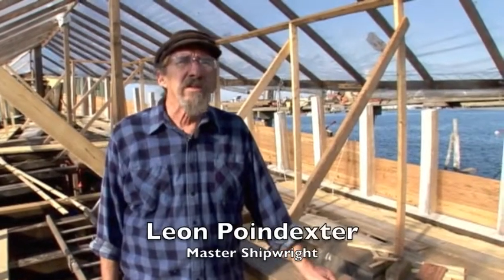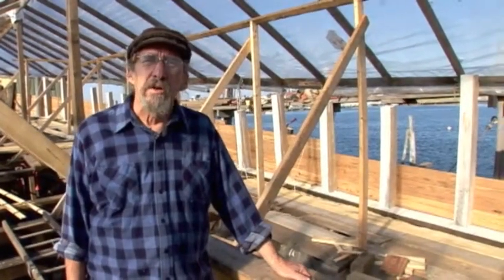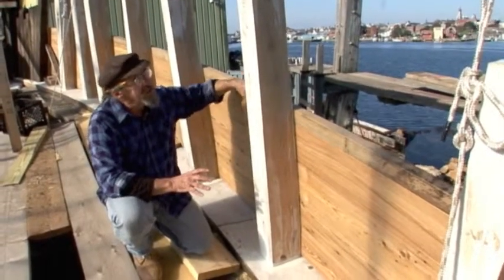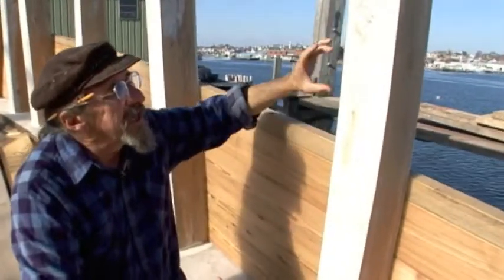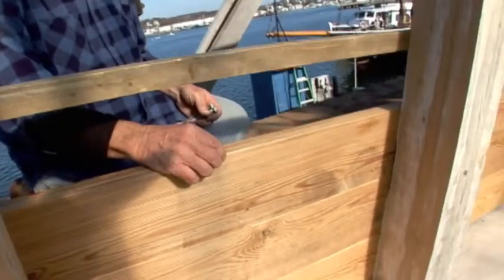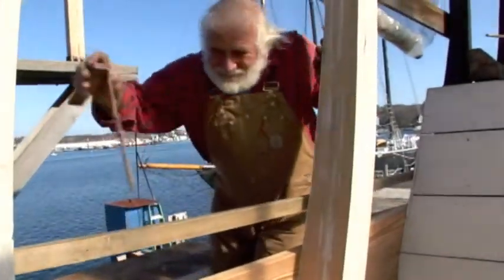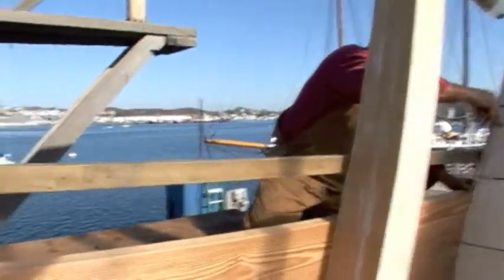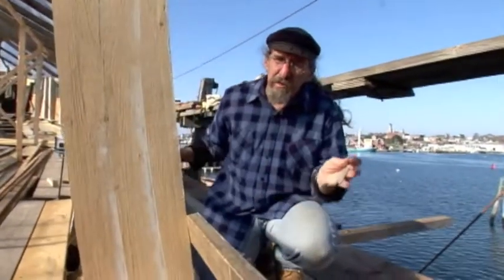Boston Tea Party Attractions - Bulwarks Take Shape | #28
The bulwarks take shape...and Leon describes the progress.

About Leon Poindexter:
A master shipwright, Leon Poindexter builds, repairs and restores large, traditionally built historic wooden sailing vessels and their rigs. As a veteran in the industry with more than 30 years of experience, Mr. Poindexter is known for his artistry and has worked on many vessels that are on the National Register of Historic Places. He has also served as the master shipwright for 20th Century Fox to retrofit the tall ship Rose for the Academy Award Winning motion picture Master and Commander starring Russell Crowe. It's no wonder why he was chosen as the architect and contractor for the Boston Tea Party Ships.

About Albert Viator:

A videographer and producer for more than thirty years Albert Viator has shot throughout the world for National Geographic, PBS, and the European Broadcast Union. His work can been seen nationally on many of the broadcast networks as he shoots and produces segments that have appeared on CNN, MSNBC, ESPN and each of the nightly news programs. Living in Gloucester, MA, site of the Beaver restoration, Al has focused on sailing and marine videography throughout his career.

About the Boston Tea Party Ships:
Three ships from London were moored in the Boston Harbor, and each of the ships carried over 100 chests of tea. On the night of December 16, 1773, "The Sons of Liberty" dumped all the chests into the ocean. This defining historical event, known as the Boston Tea Party, sparked the American Revolution.
The Boston Tea Party Ships & Museum is currently overhauling and constructing two period replica ships- The Beaver and Eleanor. Dartmouth, the third ship, will be built from the bottom up. The all-new museum will feature interactive exhibits, reenactments in the Meeting House, a tavern, and tours of the replica ships.